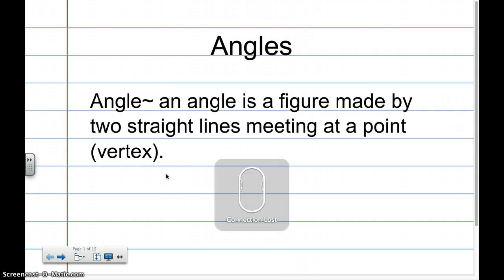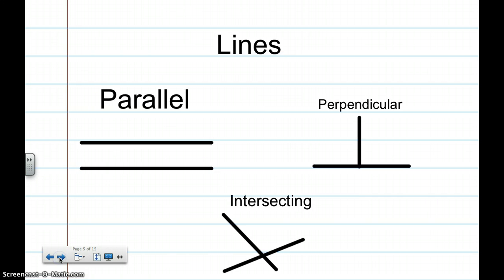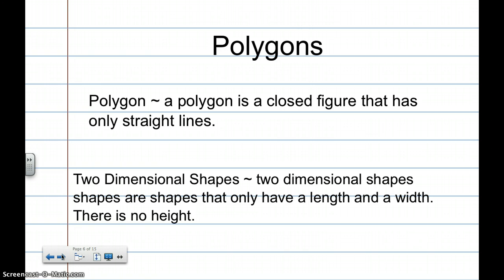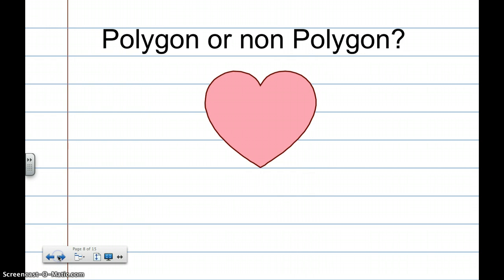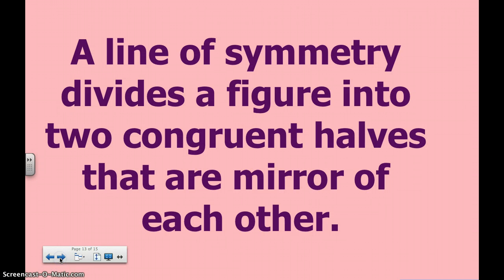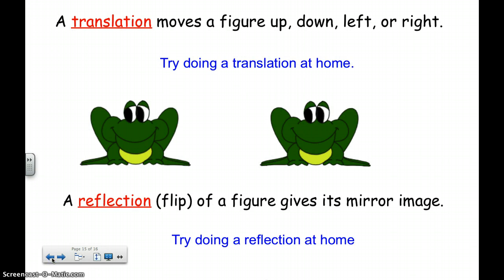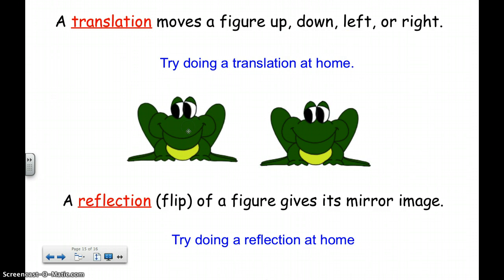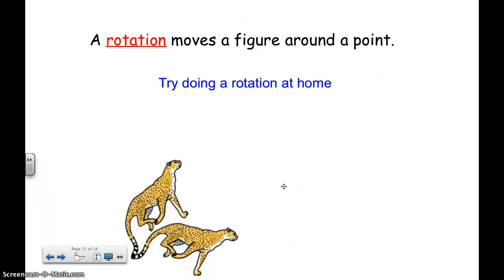Angles and Polygons Flipped Video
This video is an explination of angles, polygons, symmetry, and translations.